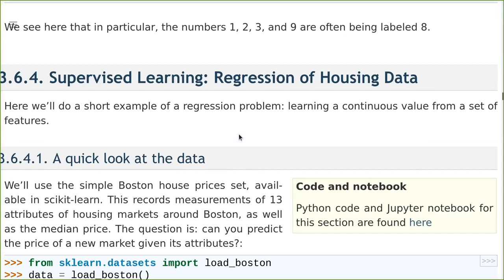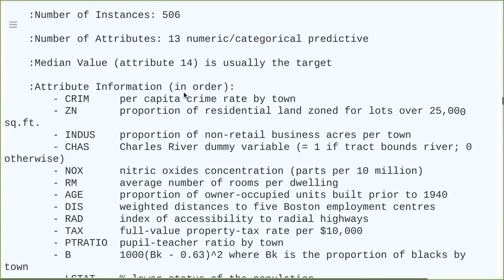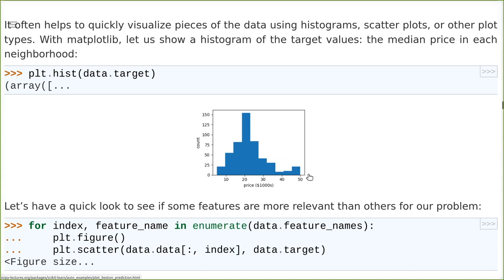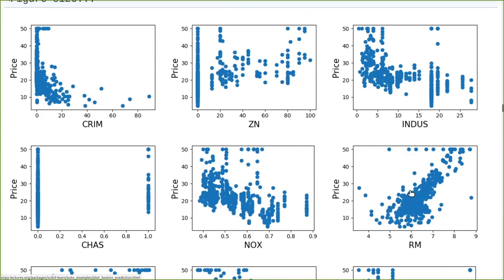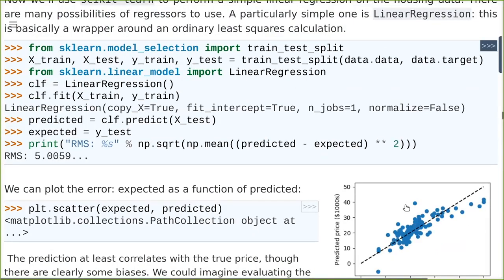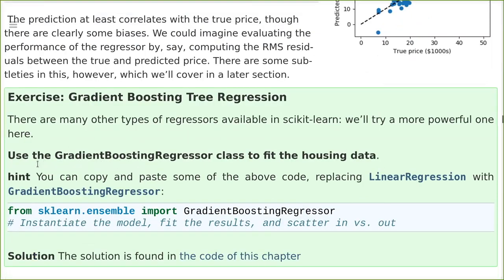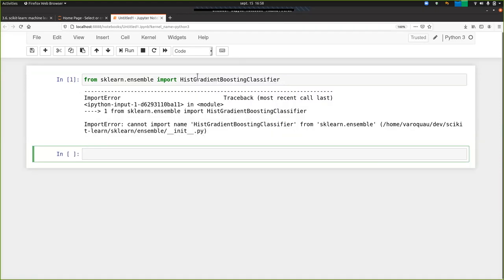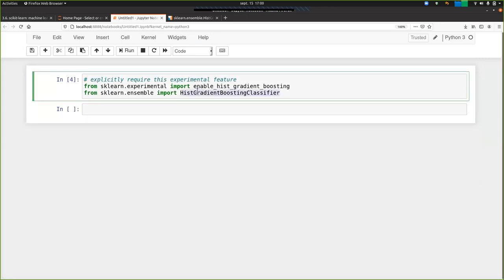Regression models in Scikit Learn - Gael Varoquaux creator of Scikit Learn